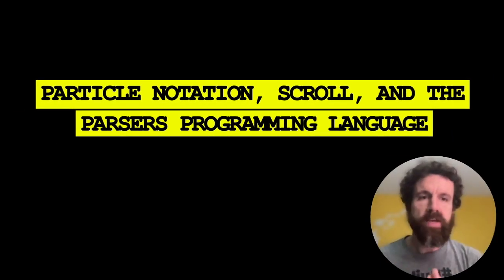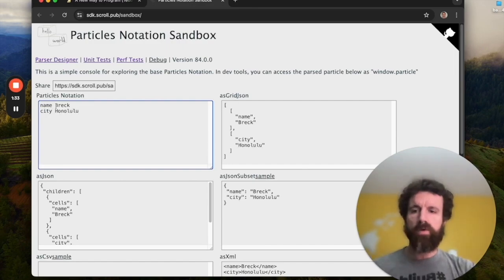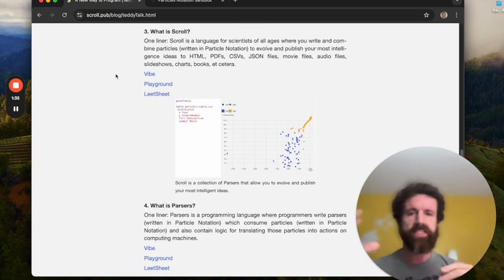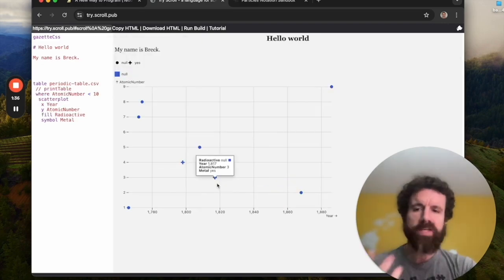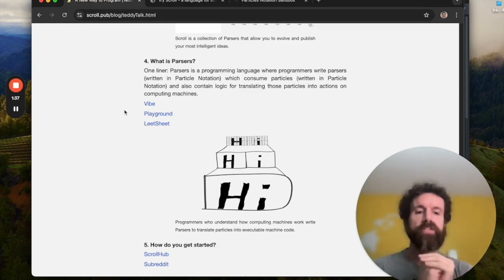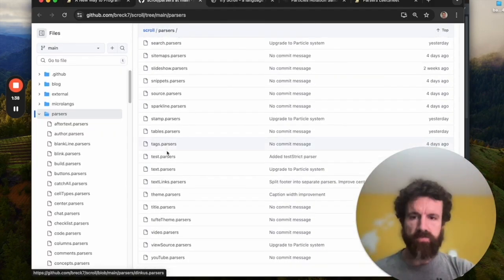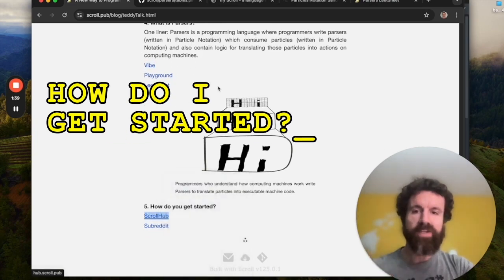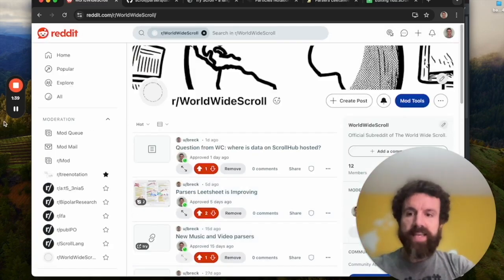A New Way to Program in 1 minute